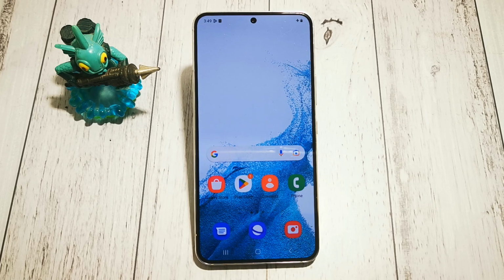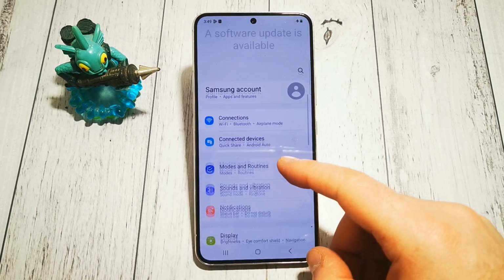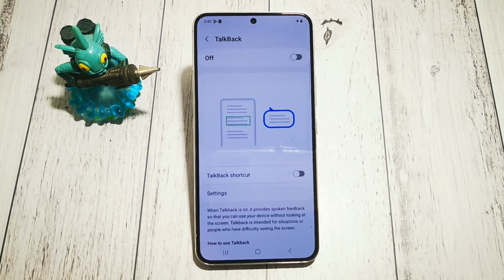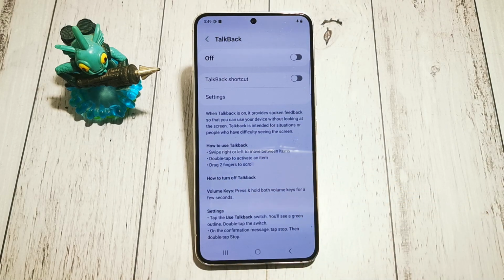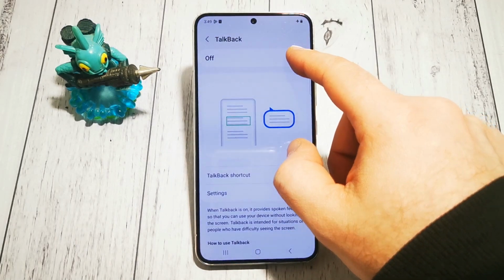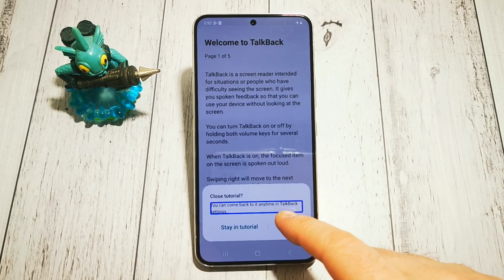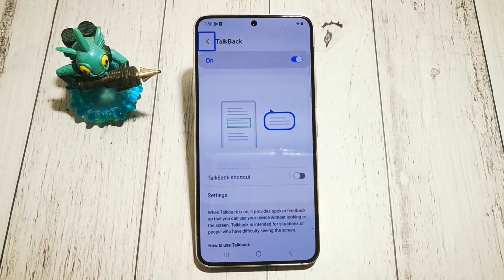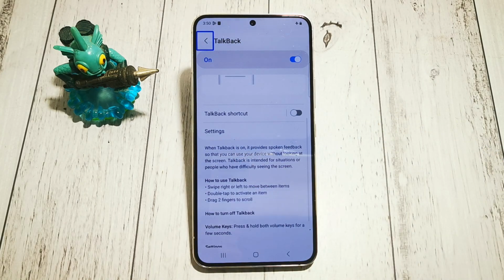SAMSUNG GALAXY S22: How to turn on talk back function | Quick Guide